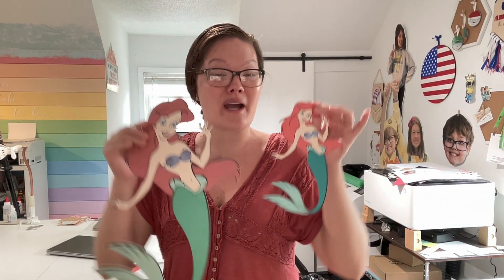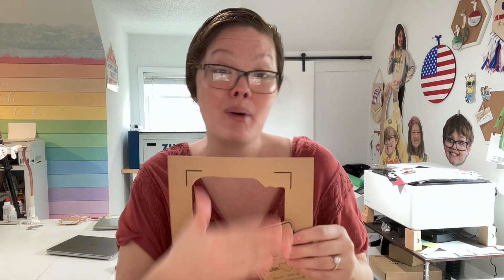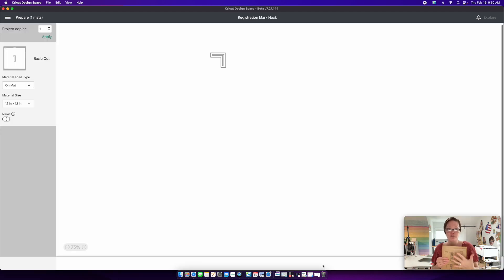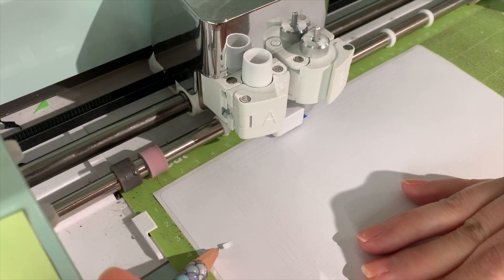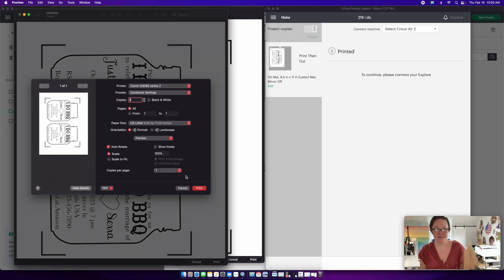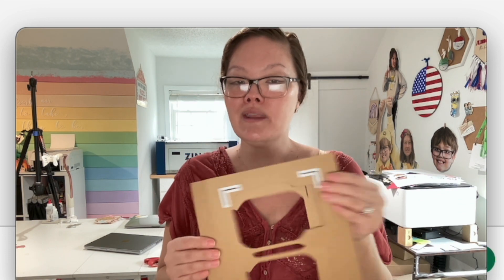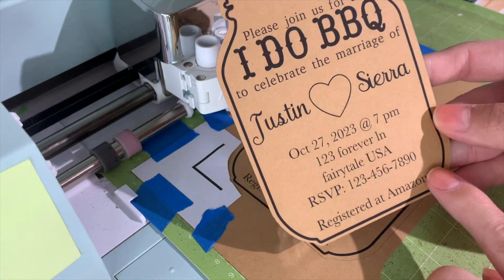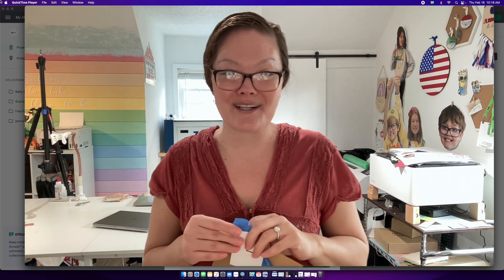Learn The Ultimate Print Then Cut Cricut Hack!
Label Sticker paper
Weeding Pen

Today I’m showing you how to hack your cricut machine to be able to print then cut on dark paper! If you have a cricut maker, I'm sure you have no idea what I'm talking about. Cricut makers have the capabilities of cutting on dark paper because of their LED light being better. But if you are like me and only have a cricut explorer air, you will know it's impossible to print then cut on dark paper ... Well until now! I have 2 hacks for you on how to trick your machine into thinking it is cutting a white sheet of paper!